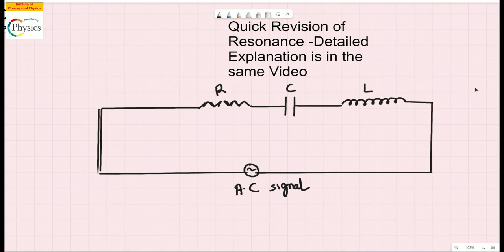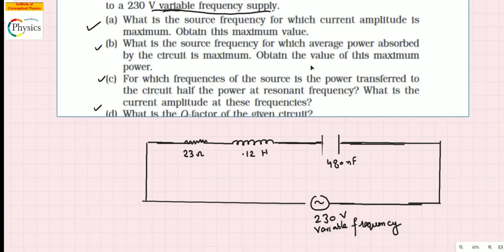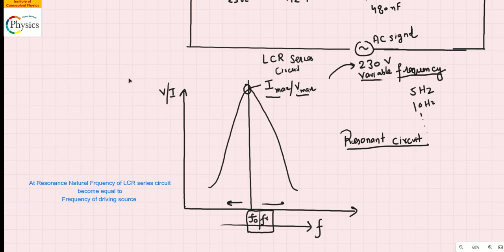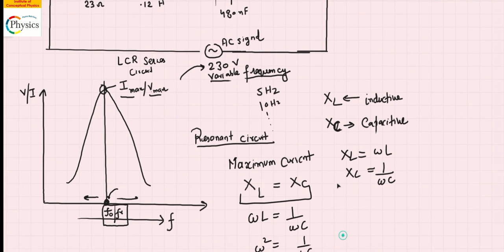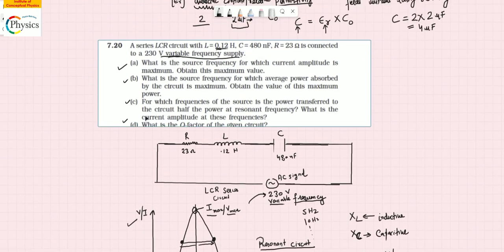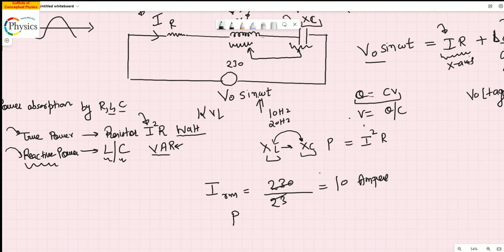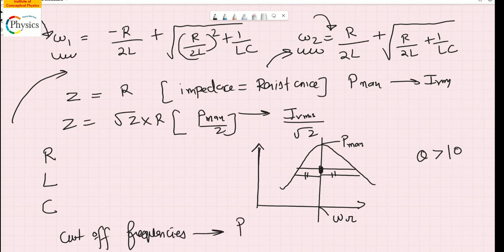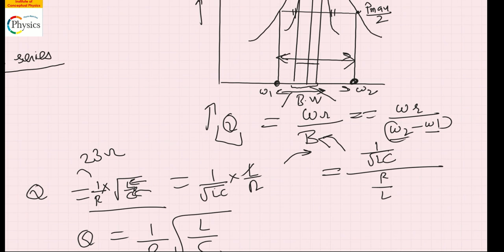A series LCR circuit with L = 0.12 H, C = 480 nF, R = 23 Ω is connected to a 230 V variable frequenc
A series LCR circuit with L = 0.12 H, C = 480 nF, R = 23 Ω is connected
to a 230 V variable frequency supply.
(a) What is the source frequency for which current amplitude is
maximum. Obtain this maximum value.
(b) What is the source frequency for which average power absorbed
by the circuit is maximum. Obtain the value of this maximum
power.
(c) For which frequencies of the source is the power transferred to
the circuit half the power at resonant frequency? What is the
current amplitude at these frequencies?
(d) What is the Q-factor of the given circuit?

What is Resonance ?
What is a Resonance in LCR Series Circuit ?
Give an Example of  Resonance using a Tuning Circuit ?
In How many ways can Resonance be achieved ?
What is Bell curve graph (V/I Versus Frequency) ?
Maximum Power Transfer to LCR series circuit
What is Quality Factor ?
What are Cut off Frequencies ?
What is Bandwidth ?
What is Selectivity ?

ALTERNATING CURRENT CLASS 12 -129 VIDEOS CLASS 12 /NEET/JEE/AP PHYSICS/SAT PHYSICS

Please try answering the following :-

1. In a series RLC circuit, the phase difference between the current in the inductor and the
current in the resistor is?
a) 00
b) 900
c) 1800
d) 3600

2. In an R-L-C series resonance circuit, if inductance of the circuit is made double and the
capacitance is made half, which of the following will be affected ?
A. Resonant frequency
B. Selectivity of the circuit
C. Current at resonant frequency
D. Impedance at resonant frequency

3.
 For a purely resistive circuit the following statement is in correct
A. Work done is zero
B. Power consumed is zero
C. Heat produced is zero
D. Power factor is unity

4. The power factor at resonance in R-L-C parallel circuit is
A. Zero
B. 0.08 lagging
C. 0.8 leading
D. Unity
Answer:- D. Unity

5.Higher the Q of a series circuit, narrower its
A. Passband
B. Resonance curve
C. Bandwidth